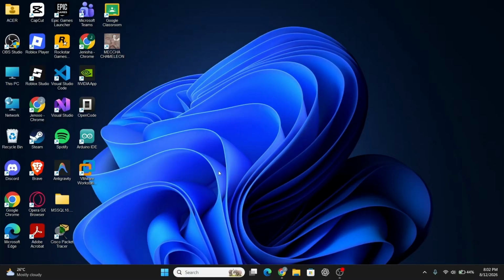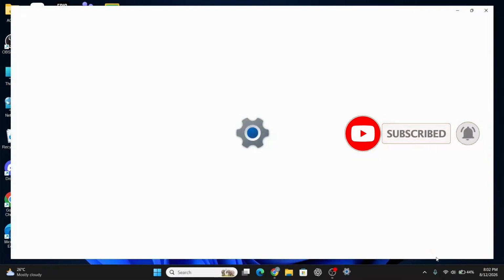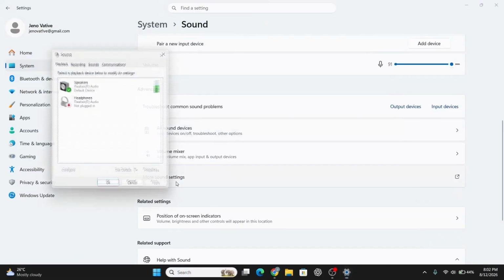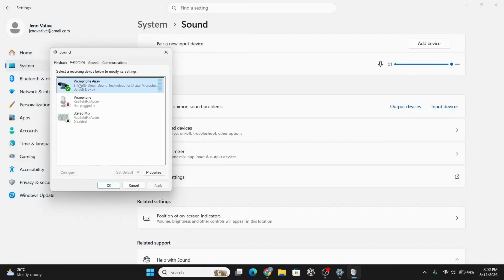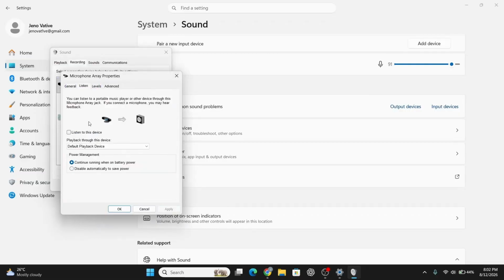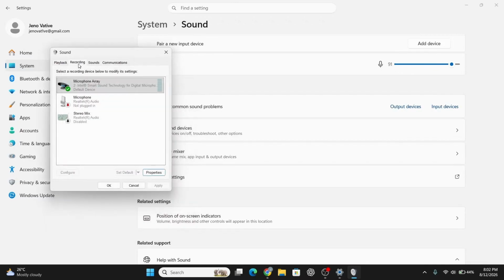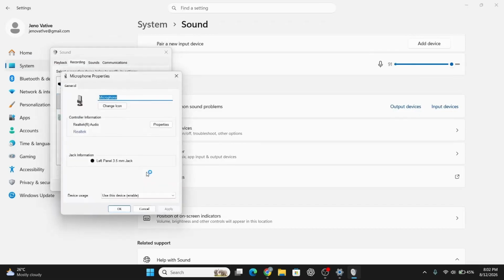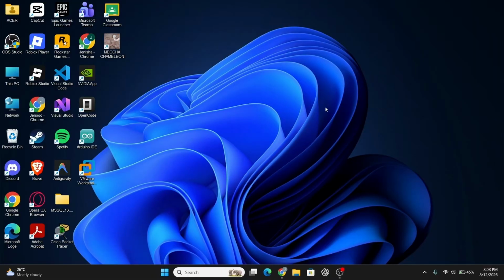How to FIX Microphone Echo on PC Windows 11 ?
How to FIX Microphone Echo on PC Windows 11 ?: Welcome to our step-by-step guide on "How to FIX Microphone Echo on PC Windows 11!" If your microphone has an echo, your voice sounds doubled, or other people can hear their own voice during calls, this video is for you. In this tutorial, we’ll show you how to fix microphone echo on Windows 11, stop mic echo, adjust microphone settings, disable audio enhancements, and troubleshoot common microphone problems. These simple solutions can help you get clear and echo-free microphone audio on your Windows 11 PC or laptop.

In this video, we will show:
How to fix microphone echo on Windows 11
How to stop microphone echo on PC
How to fix mic echo in Windows 11
How to remove microphone feedback and echo
How to fix microphone audio problems in Windows 11

What you'll learn:
How do I fix microphone echo on Windows 11?
Why does my microphone have an echo on PC?
How to stop mic echo during calls and meetings?
How to adjust microphone settings in Windows 11?
How to disable microphone audio enhancements in Windows 11?